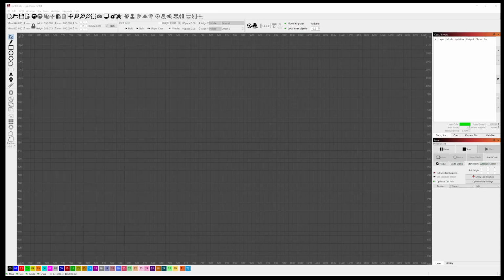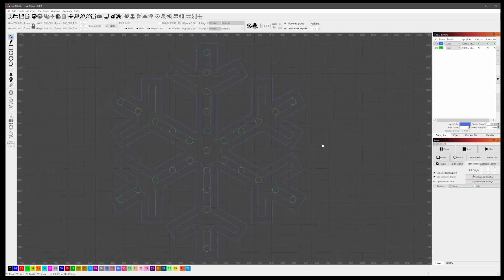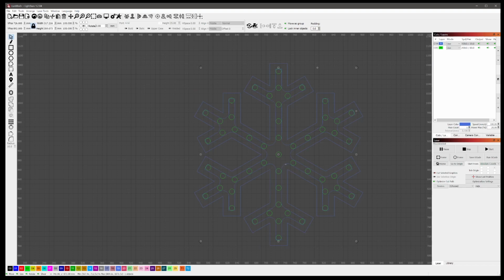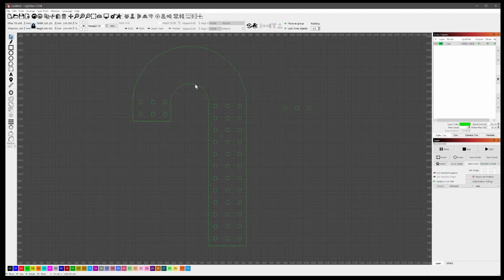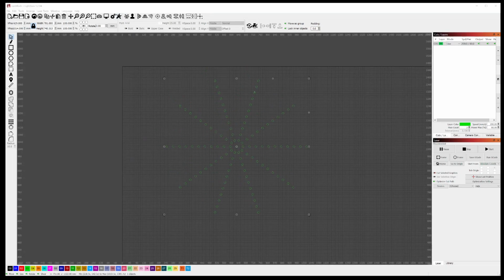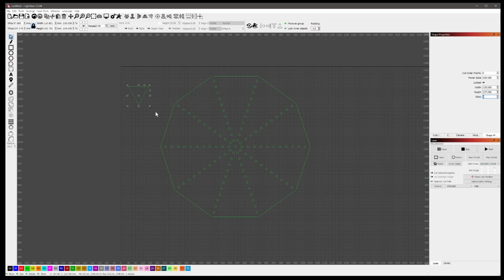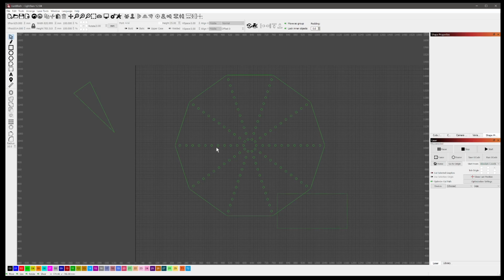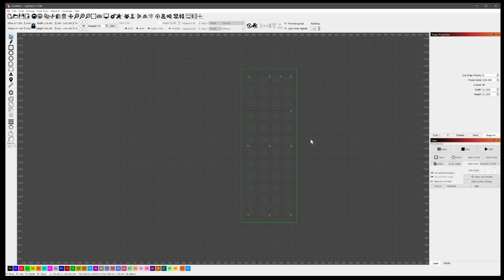Create Pixel Props For xLights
Using Lightburn to create various 12mm bullet pixel props for use with xLights